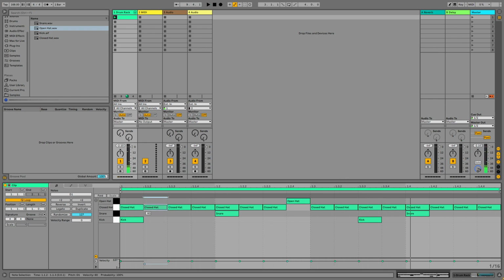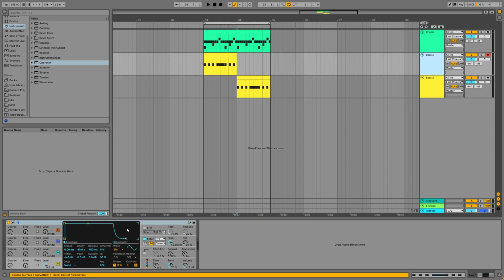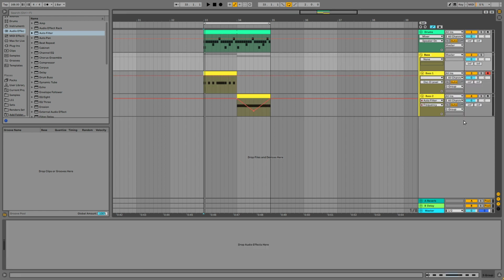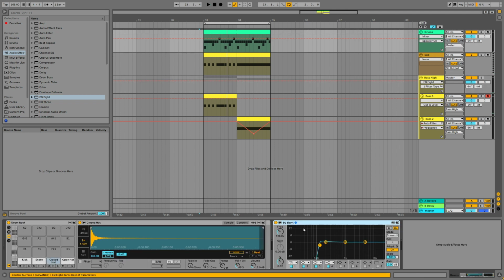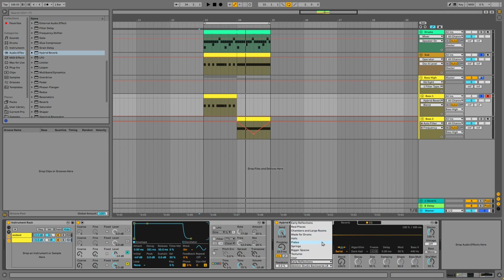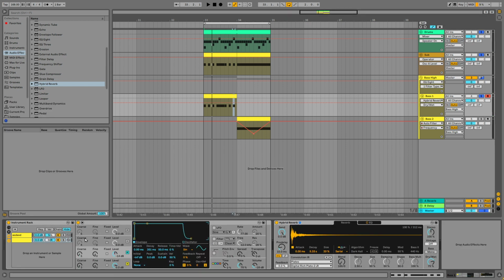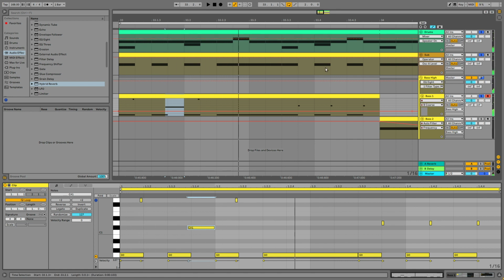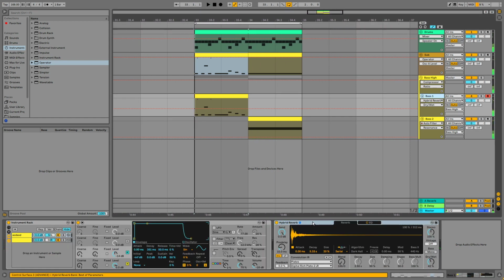Daily Decibel 49 - DnB - Bassline and Drum Loop Ideas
Project file download available to supporters (and access to videos 1 week early) . Consider it? - it's $4 and let's me keep doing this full time. thanks!